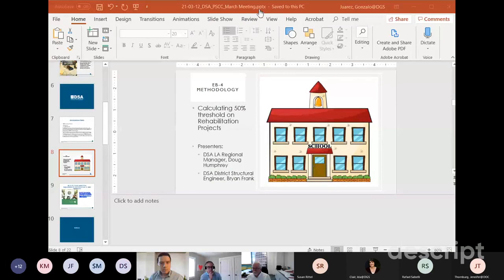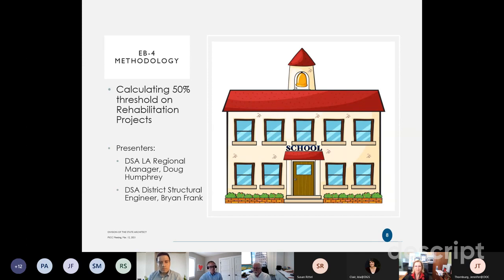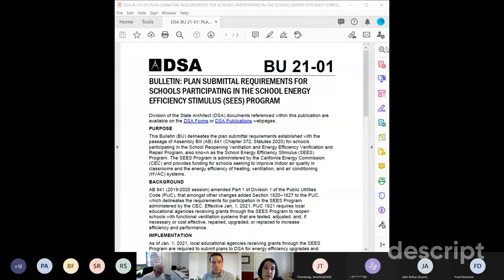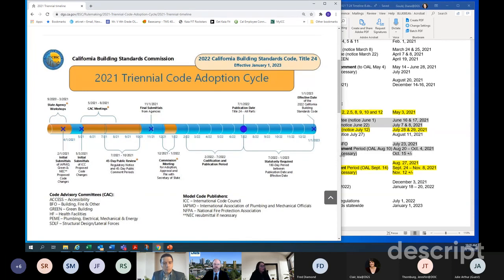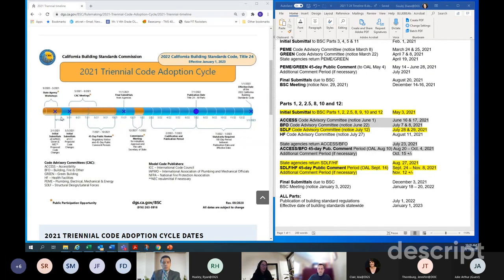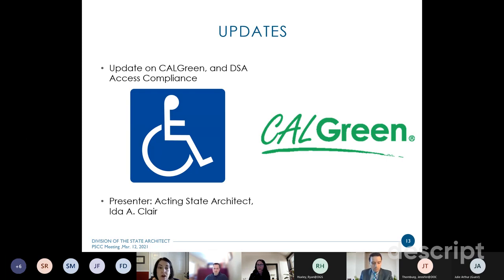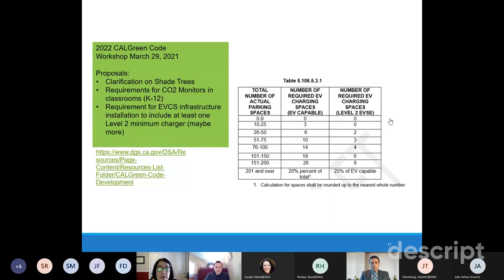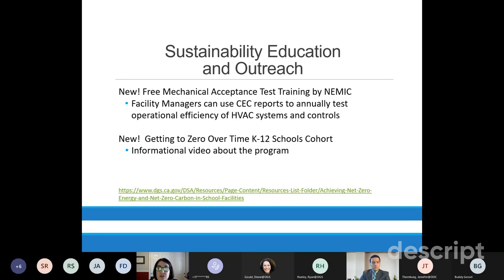DSA Public School Construction Collaborative Meeting - March 2021